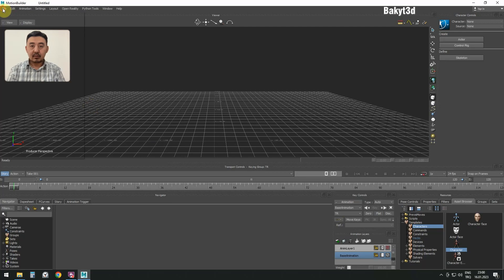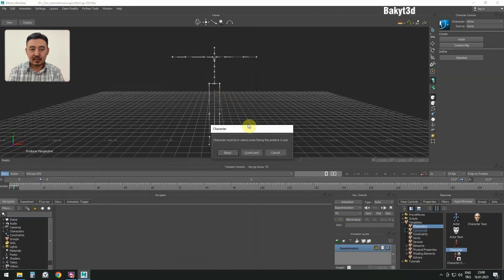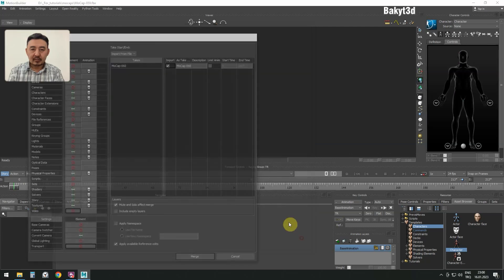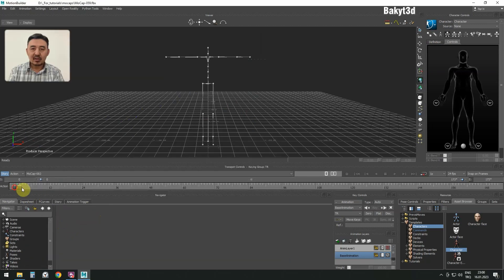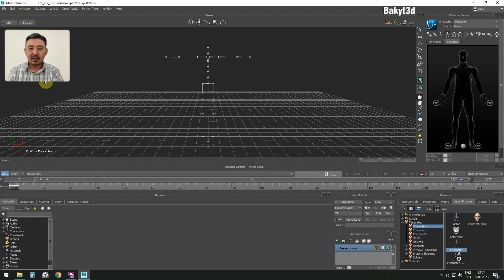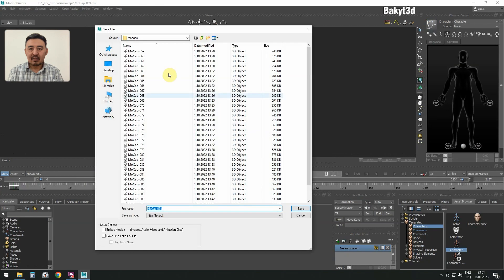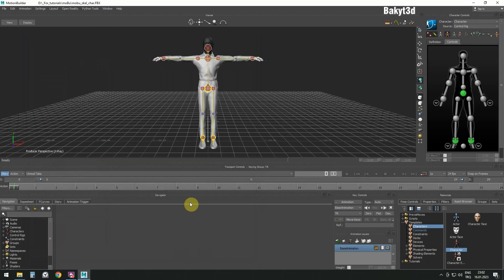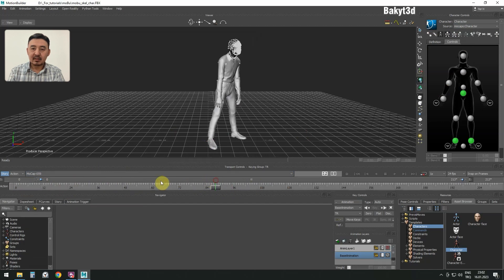Moving metahuman skeleton with mocap data | Unreal Engine 5 - MotionBuilder pipeline (5/7)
In this lesson we will learn to open and merge mocaps, plus, we will learn how skeleton of MetaHuman to be driven by mocap animation data. Thanks Jcenters for mocap data

0:00 Start
0:03 Open a mocap
0:09 Retarget(characterize) the mocap
0:20 Merge all other mocaps with first one
0:54 Select branches and add a Namespace
1:14 Open Metahuman character
1:21 Merge retargeted mocaps
1:26 Select mocaps as a source to drive Metahuman skeleton